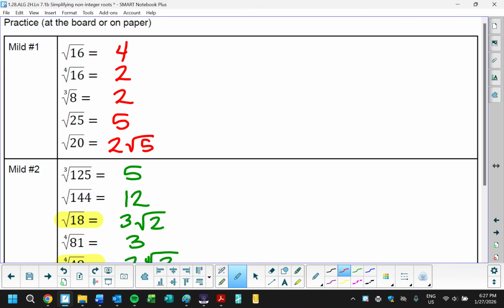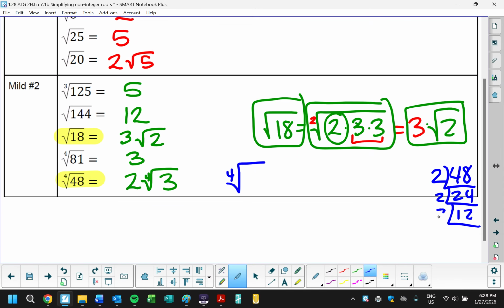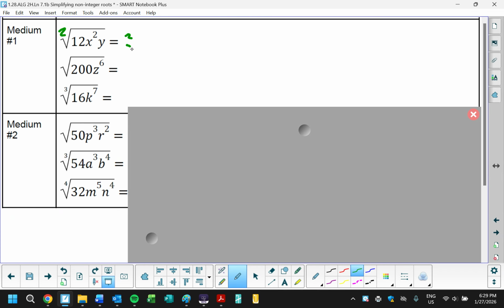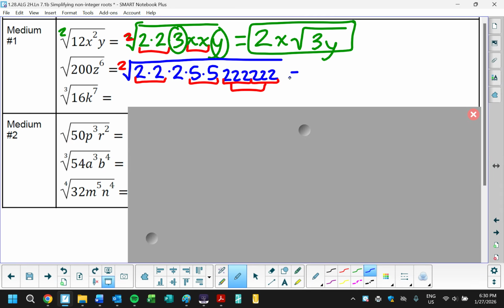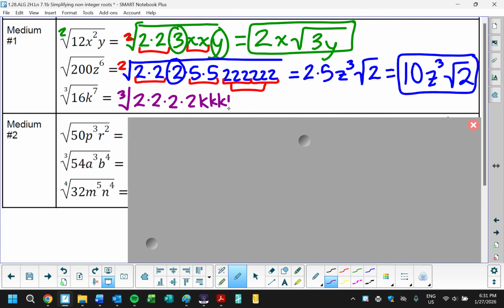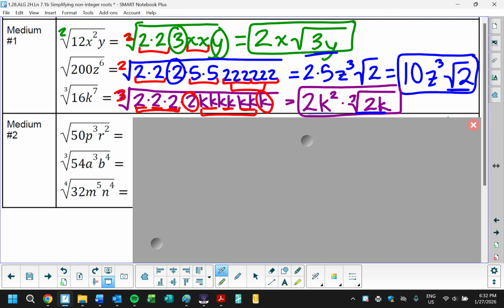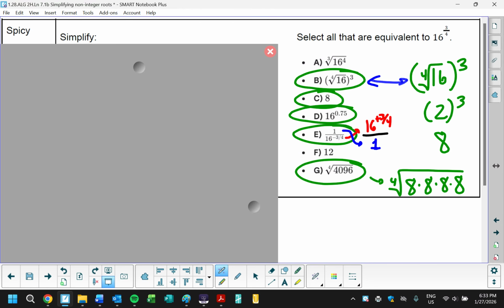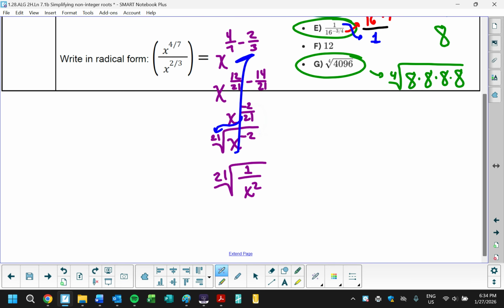A2H Lesson 7.1b Simplifying non-integer roots (video #3)